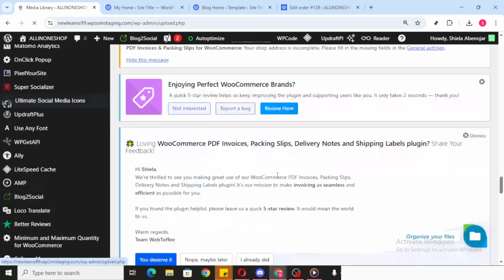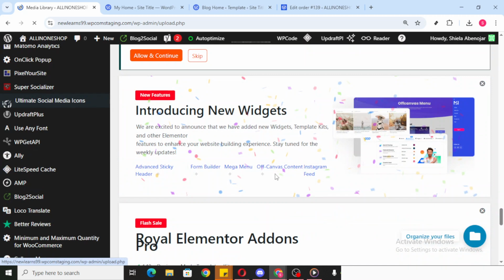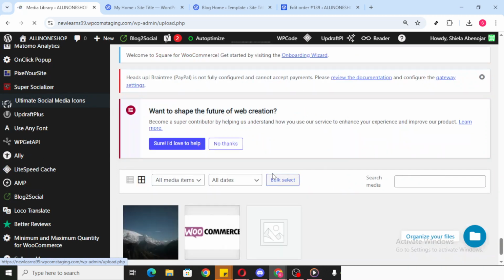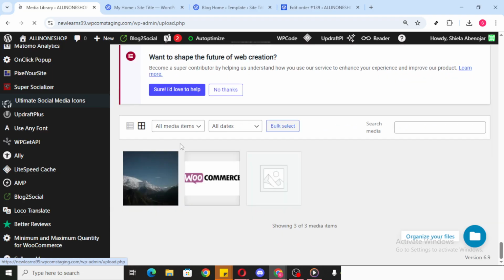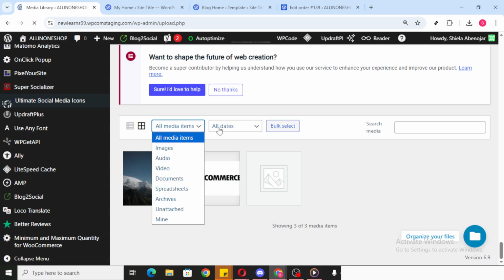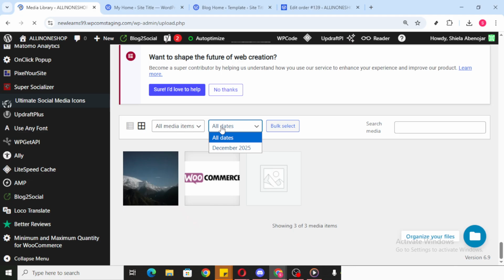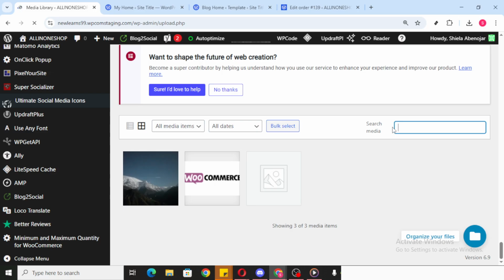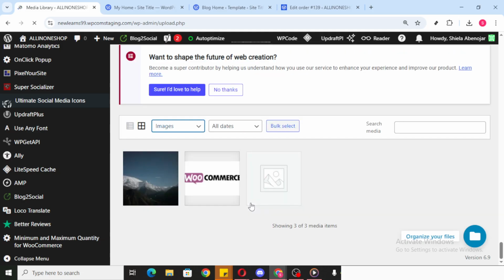How to Filter All My Media in Wordpress (full guide)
Today in this video we are going to learn How to Filter All My Media in Wordpress how to filter all my media in wordpress, how to make a gallery in wordpress, how to delete images from wordpress media library, how to add post filters to wordpress site, how to make a filterable gallery for wordpress, how to add post filters to your wordpress site, how to add categories in wordpress menu, how to create menu quickly in wordpress, how to categorize images in wordpress, how to add product filter in woocommerce, how to make a magazine website in wordpress